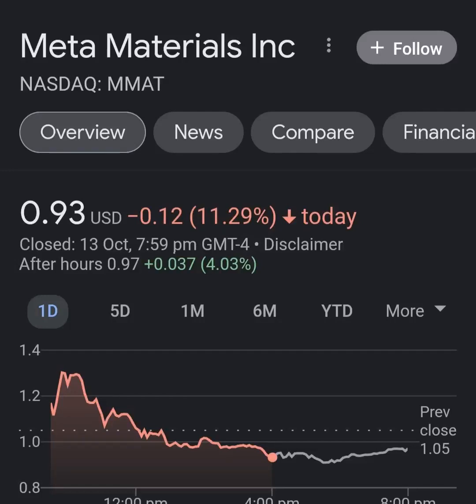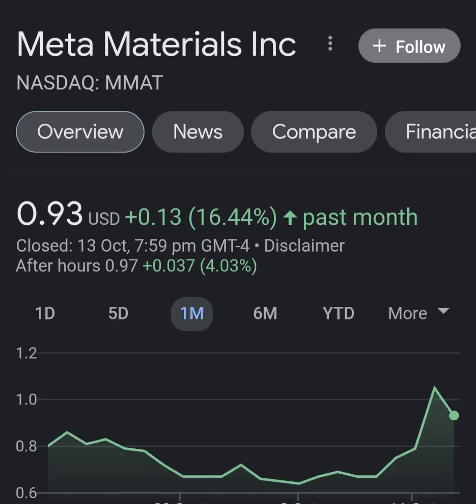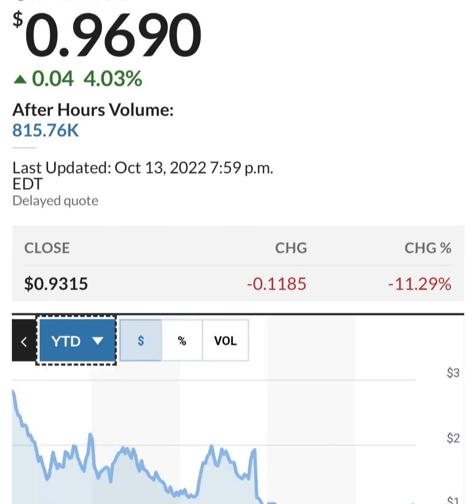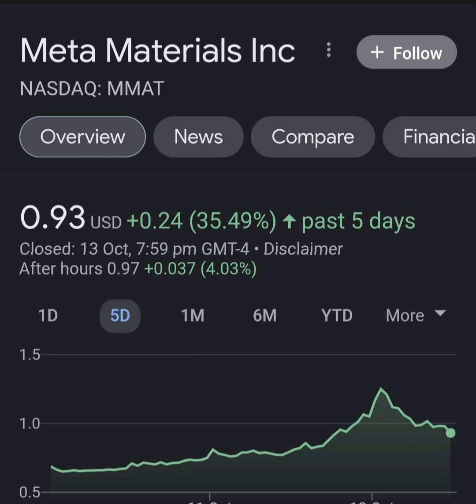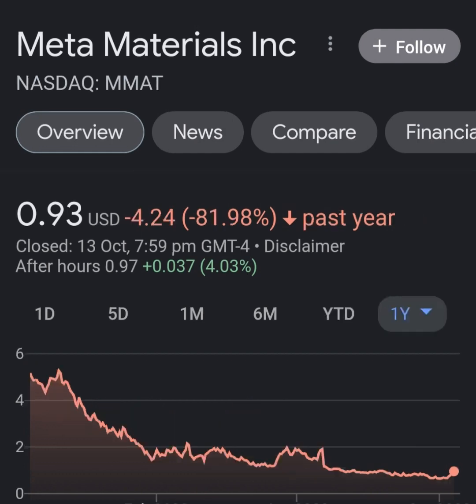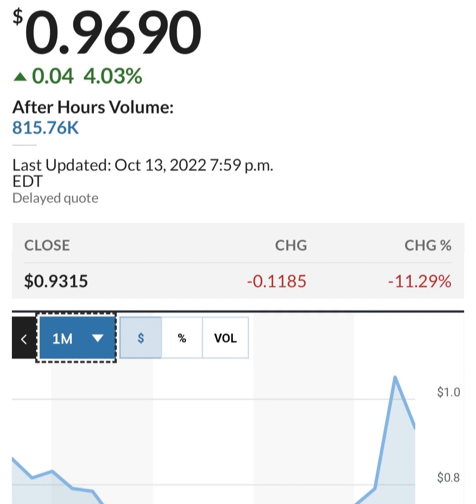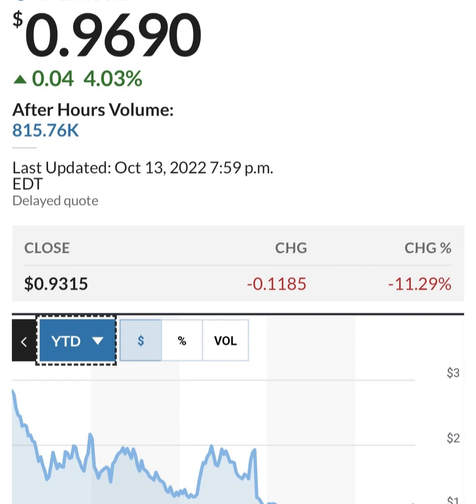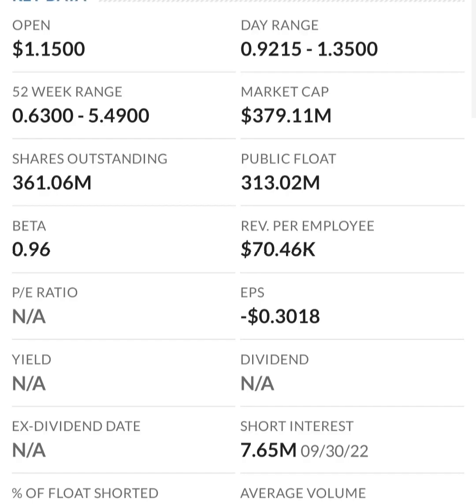MMAT TRCH Stock Will Make Millionaires! MMAT Stock Analysis Meta Materials Stock Prediction